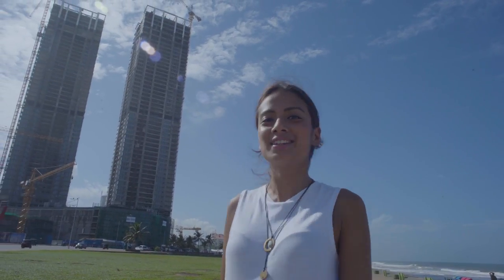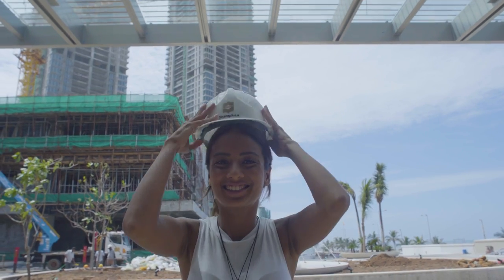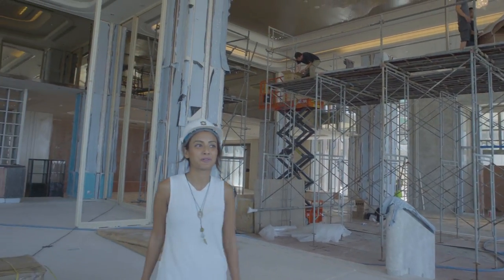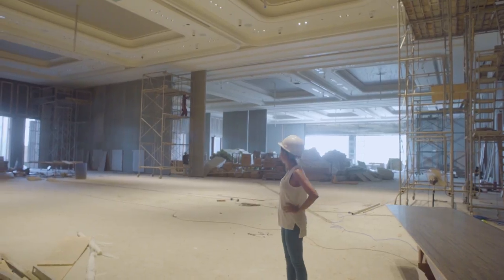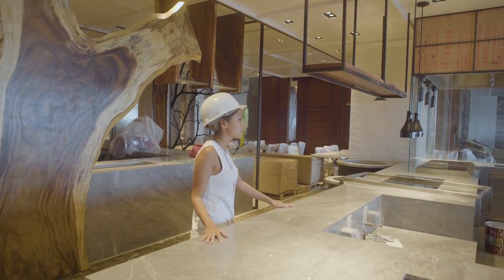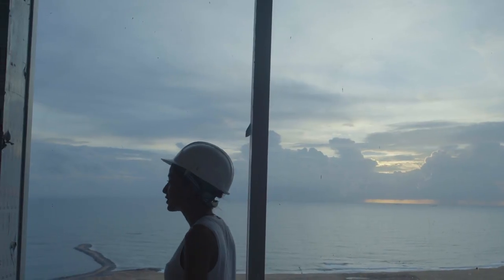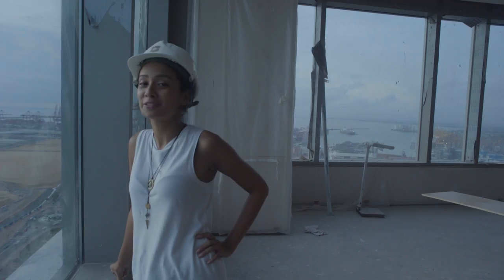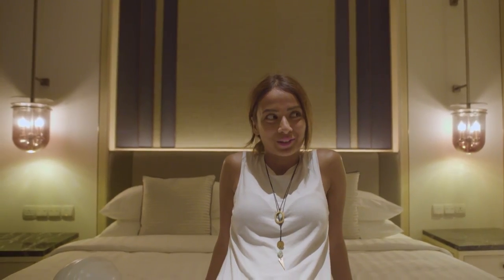Shangri-La Hotel, Colombo - Sneak Peek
Take a sneak-peek tour with Paloma Monnappa of Colombo's most anticipated luxury hotel set to open this November!